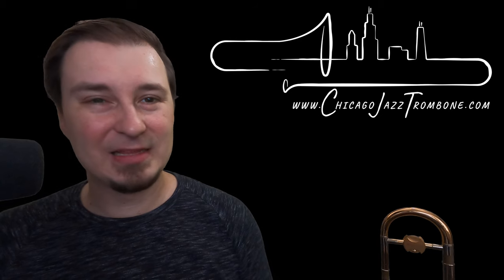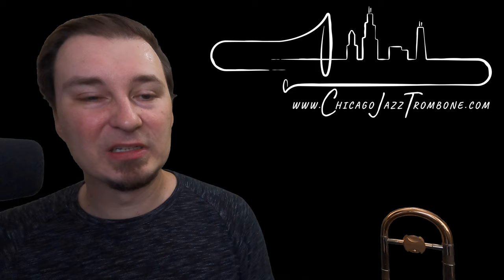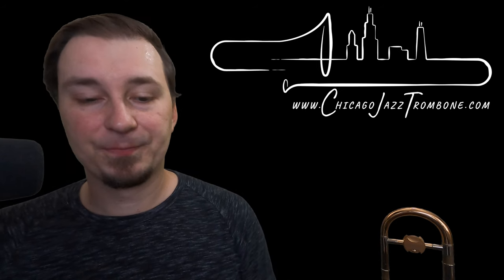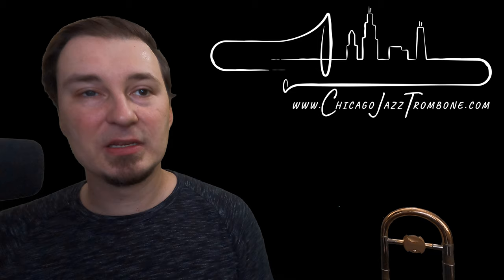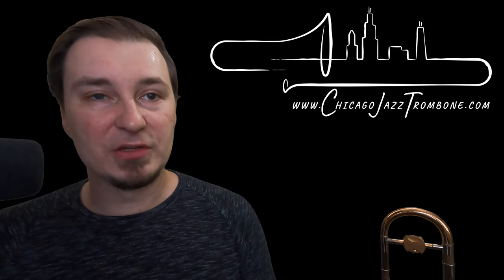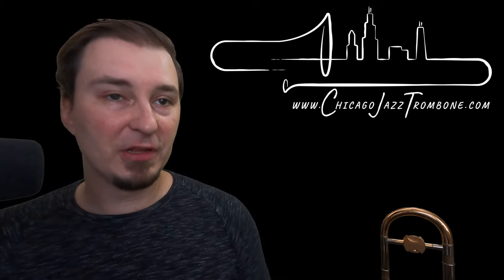Trombone Lessons - Airflow Exercise #1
Here is an exercise that deals with creating an uninterrupted airflow while playing melodies and improvised lines.